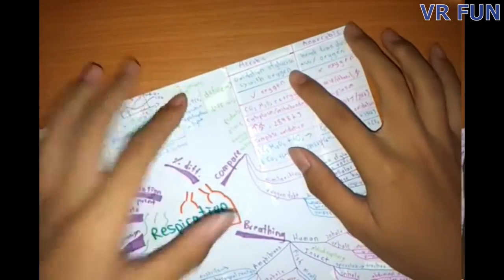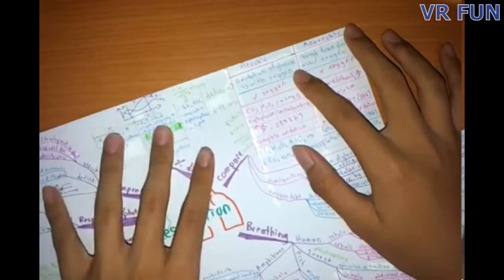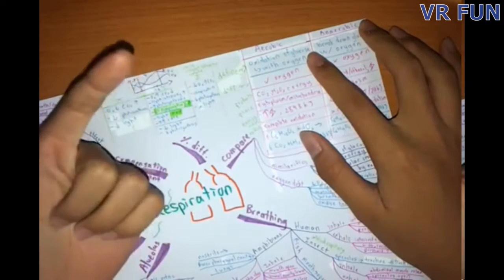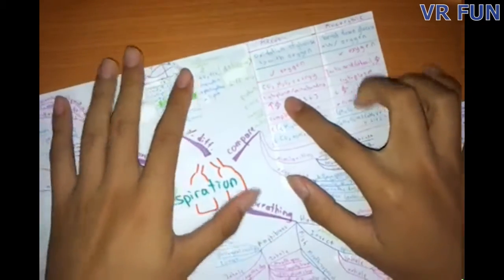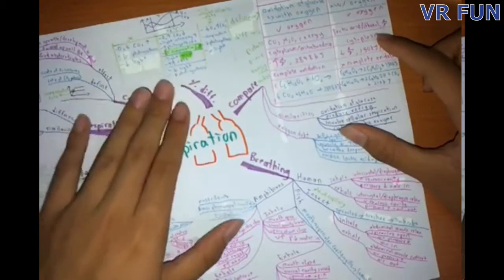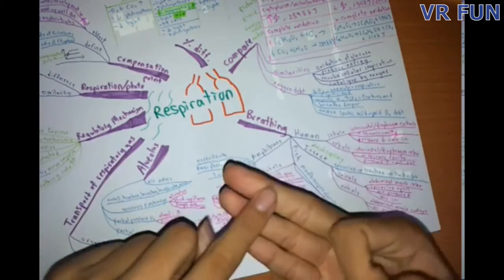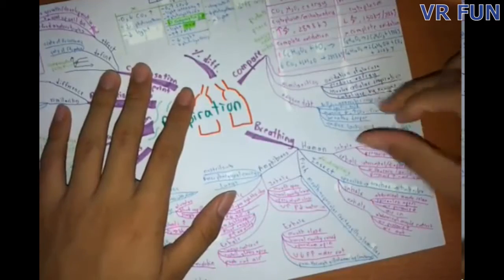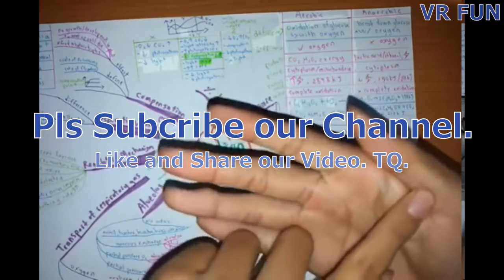[SPM Sharing] [SPM 分享] Form 4 Biology Chapter 7.1 Aerobic and Anaerobic Respiration